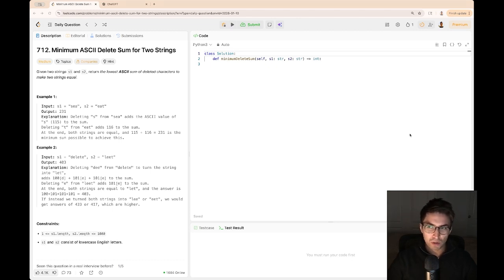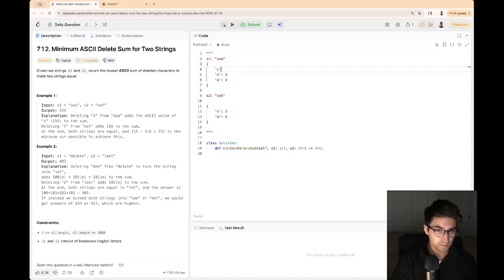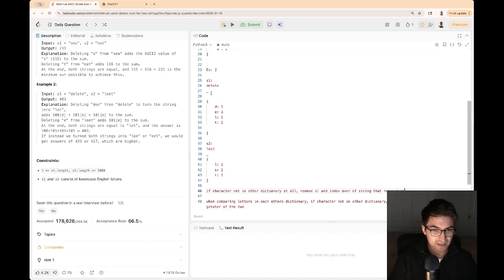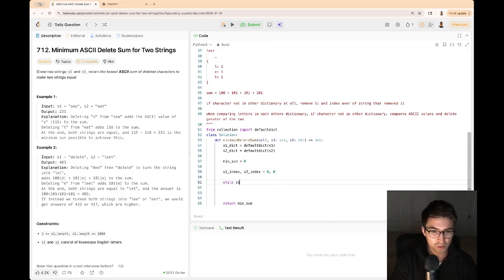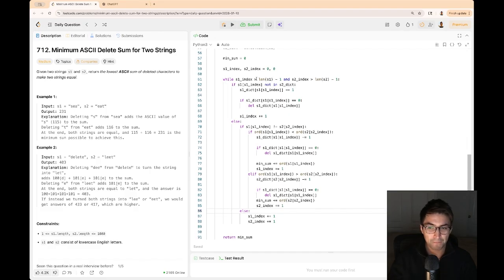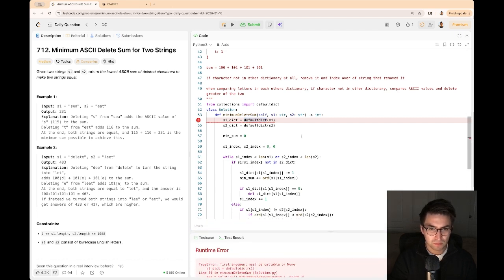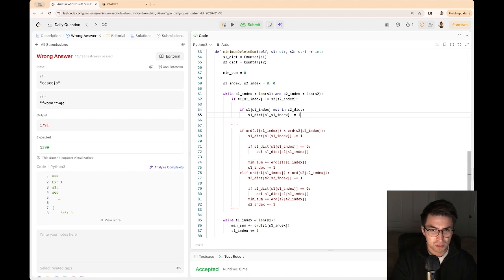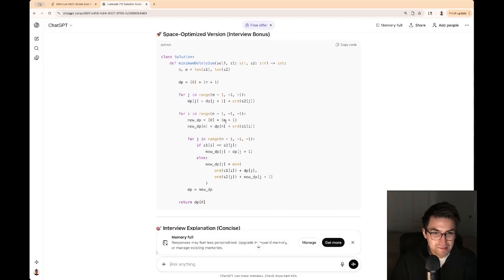LeetCode Everyday Until I Pass The Final Tech Interview - LeetCode 712